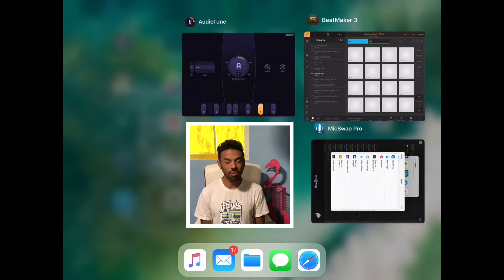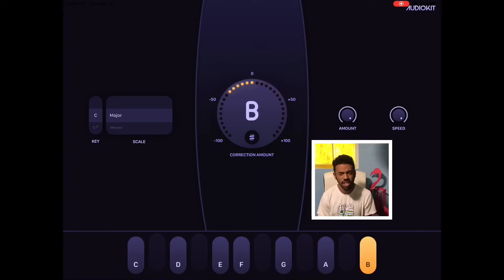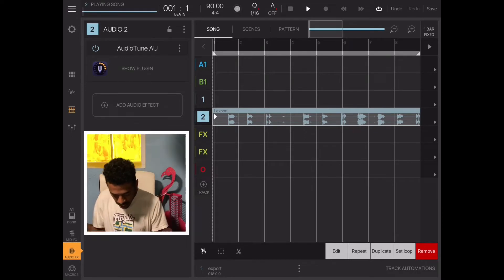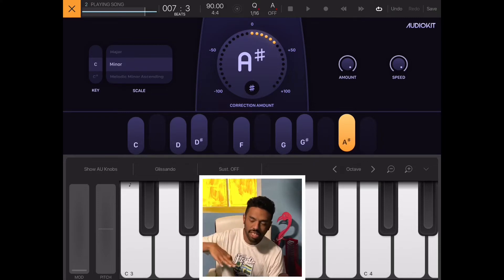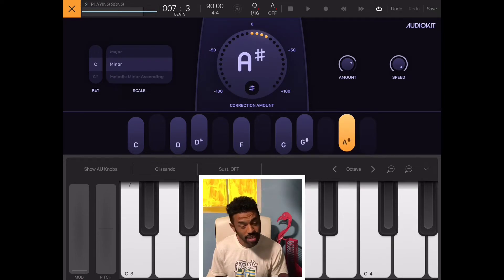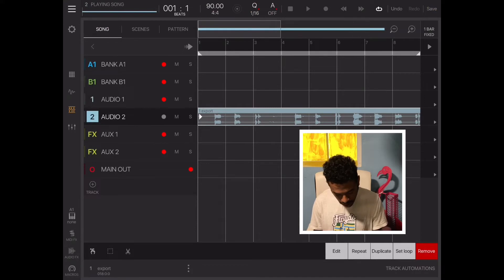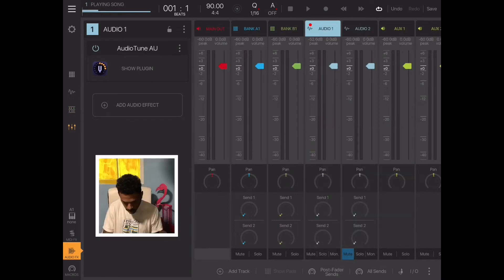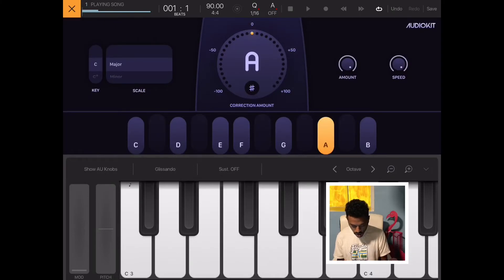Audiokit AudioTune Review:iOS tuner that works!?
Audiokit AudioTune Review an iOS auto tuner that works!?

AudioTune is absolutely crazy, so crazy that it was tuning my voice throughout this tutorial because it was picking up audio from the internal microphone! I switched it on and off during this tutorial. I’m most impressed with the job it does on the high frequencies. I’ve had tuners add some crazy sibilants not this one! Very very impressed! I just paid $150 to get a less than stellar quality tuner for my computer... this just blew it away with less tinkering.